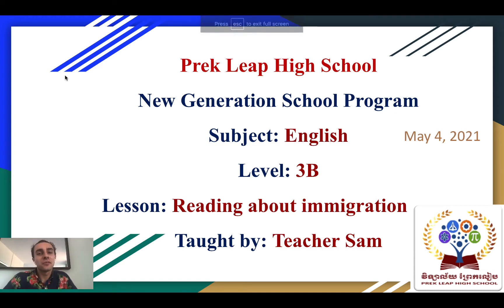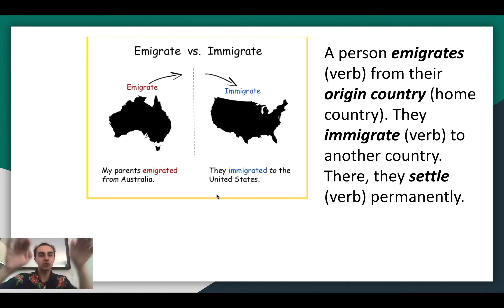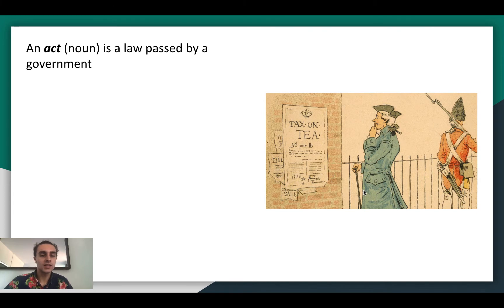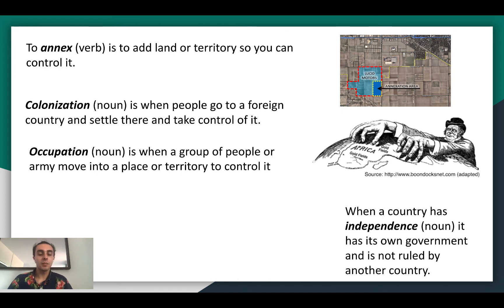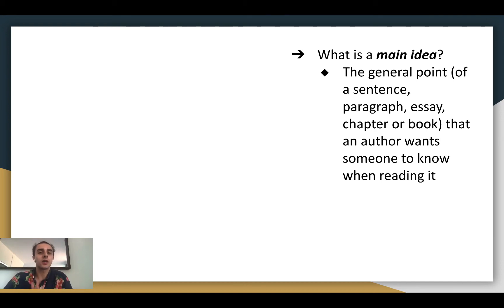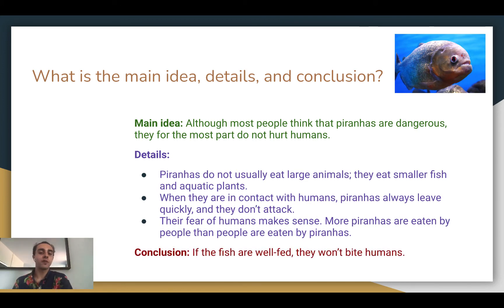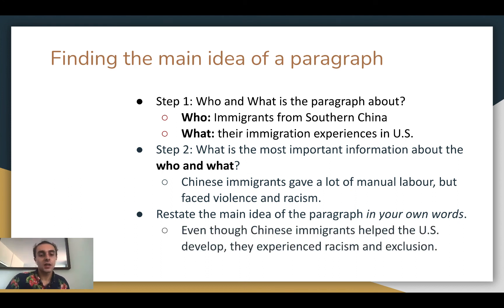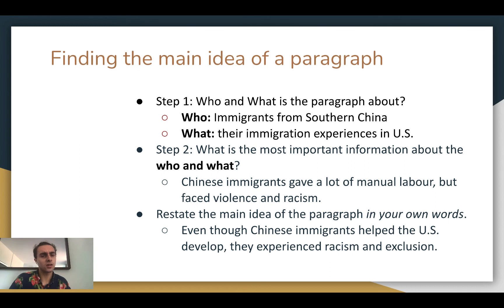English Level 3B Reading Analysis and Immigration